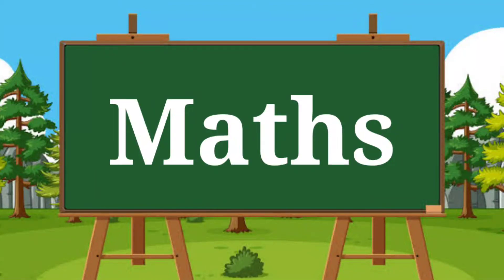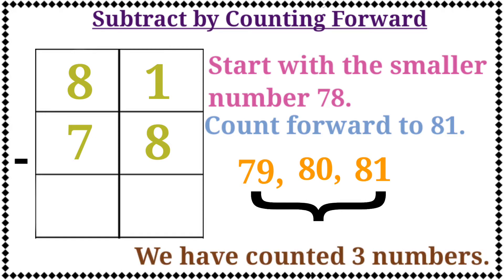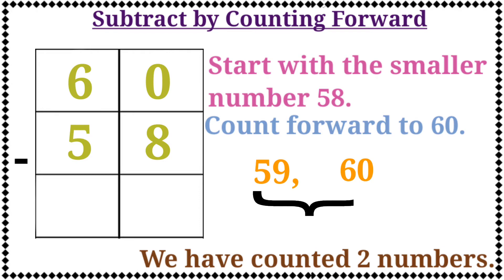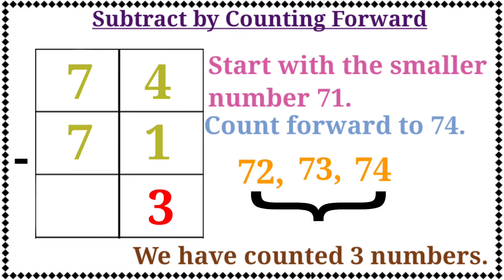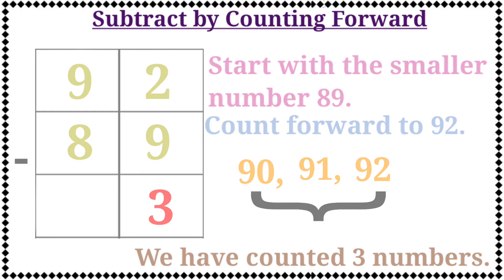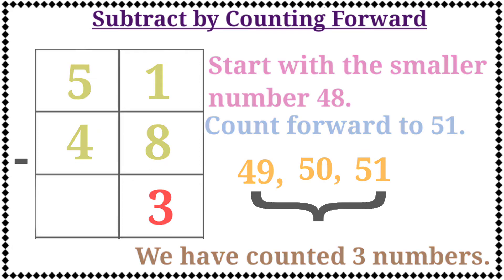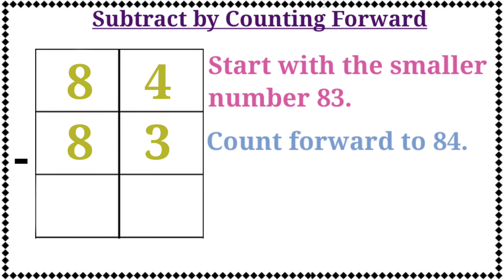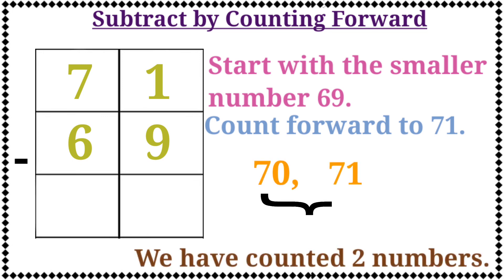6. subtracting by counting forward Oxford Class 2 Mathematics